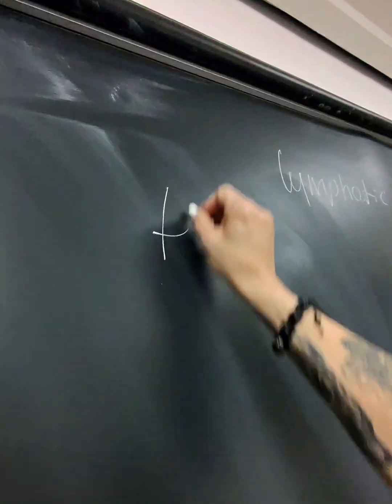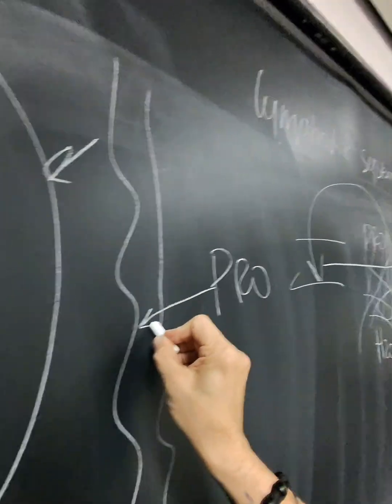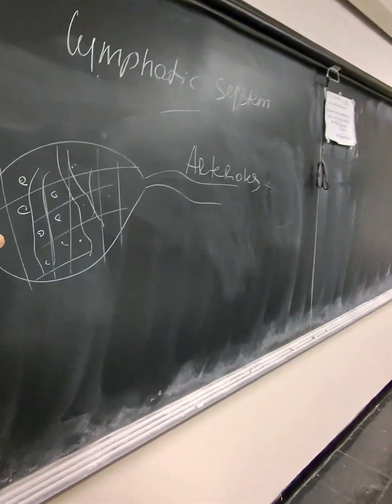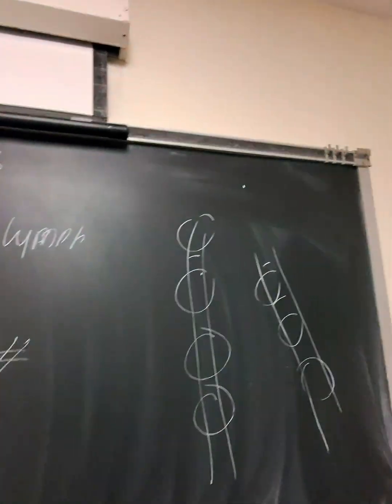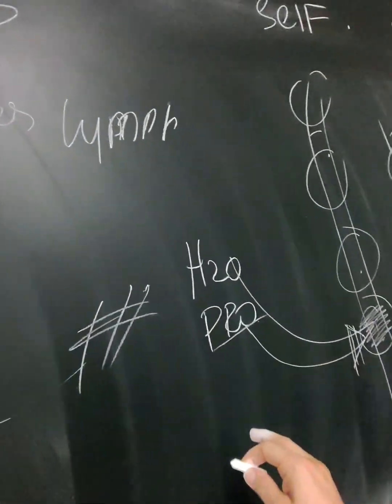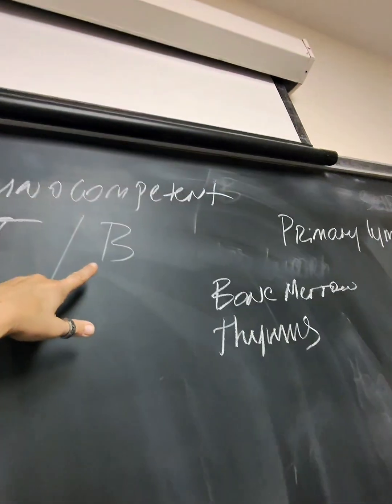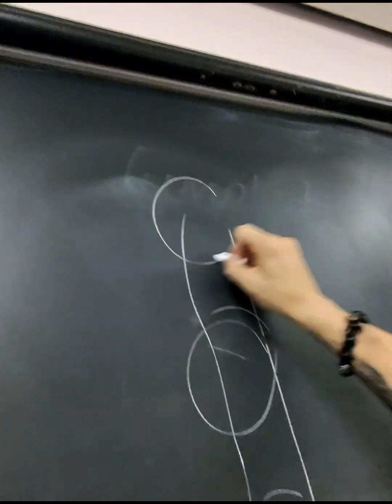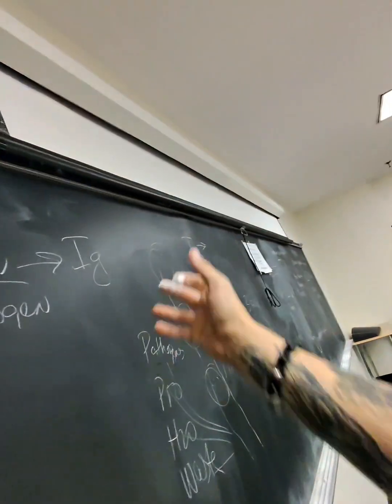Lymphatic System Explained: B & T Cell Immunocompetency, Thymus, Bone Marrow, and Memory Cells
Explore how the lymphatic system develops immune competence through the thymus and bone marrow. Learn how B and T cells mature, differentiate into memory cells, and interact with antigen-presenting cells (APCs). This lecture also covers the structure and function of primary and secondary lymphoid organs — the foundation of immune defense and long-term immunity.